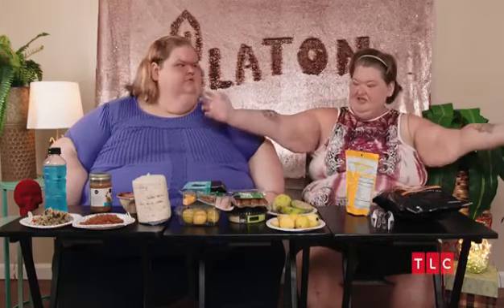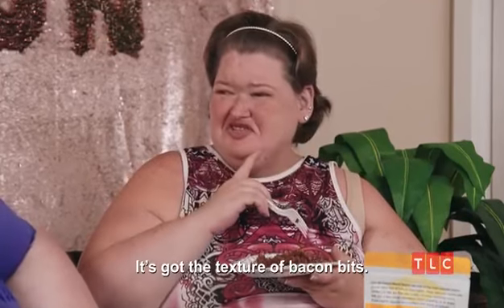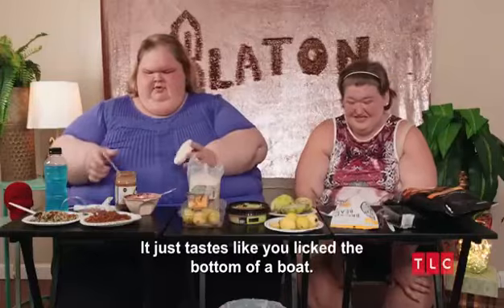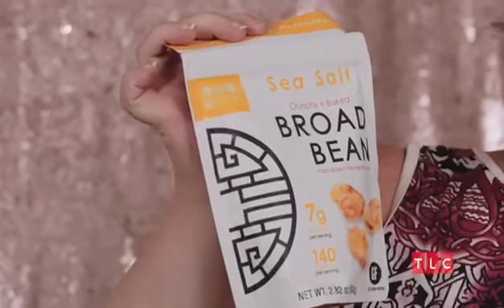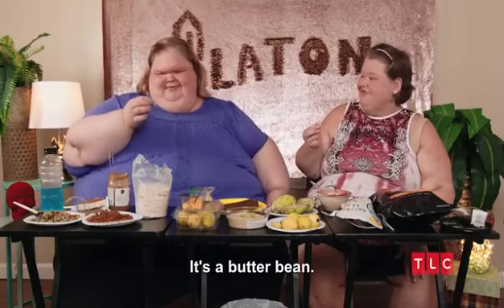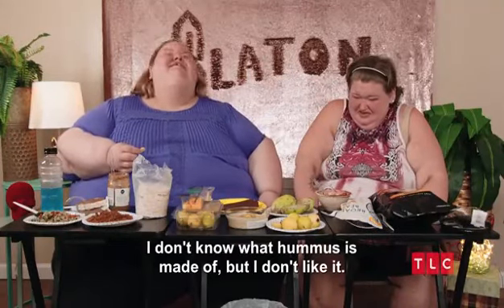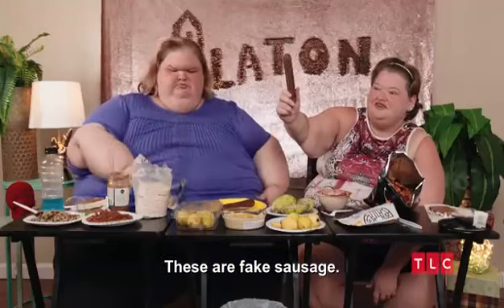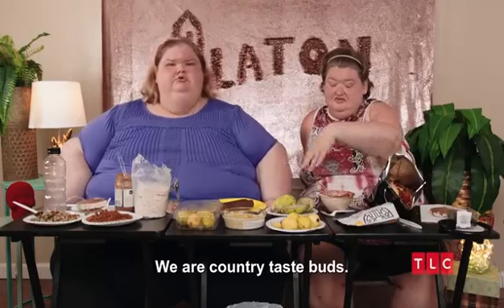trying healthy foods